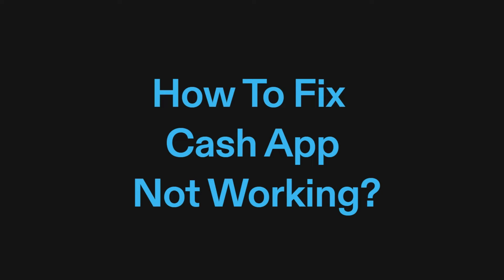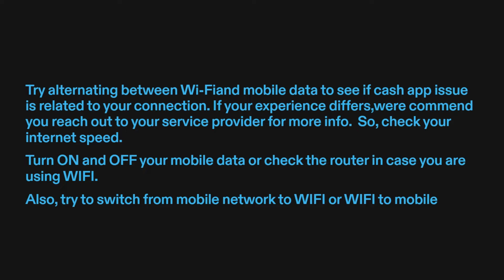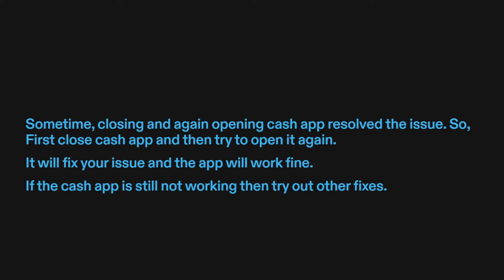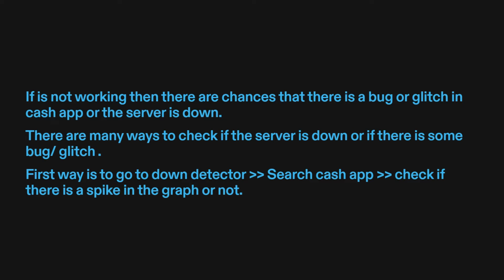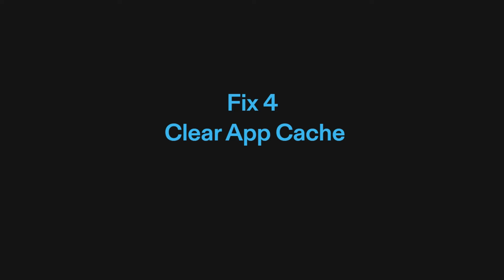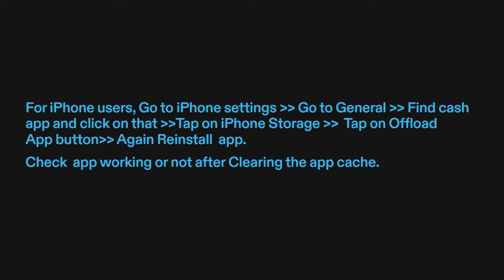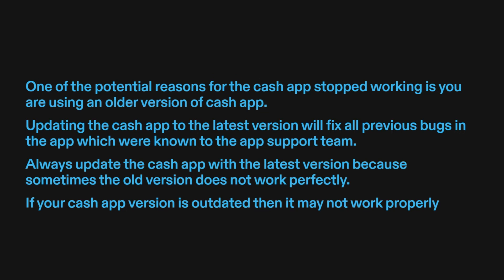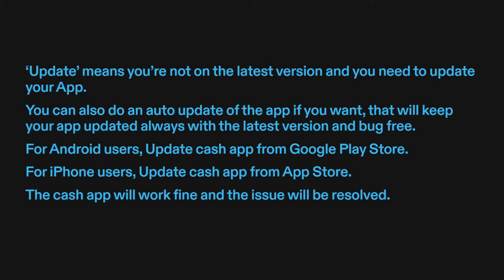HOW TO FIX CASH APP, Keep Crashing, Keep Stopping, Stuck on Loading Screen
Sending and receiving money should be a breeze. If you're facing challenges with the Cash App, watch this tutorial for practical solutions. Say hello to hassle-free transactions after implementing these easy fixes.

0:00 Introduction
0:03 Fix 1: Check Internet Connection
0:45 Fix 2: Try Closing And Reopening The App
1:03 Fix 3: Check The Server
1:39 Fix 4: Clear App Cache
2:10 Fix 5: Update App